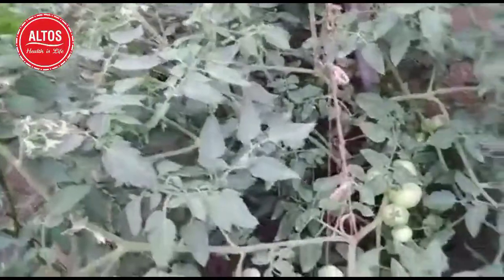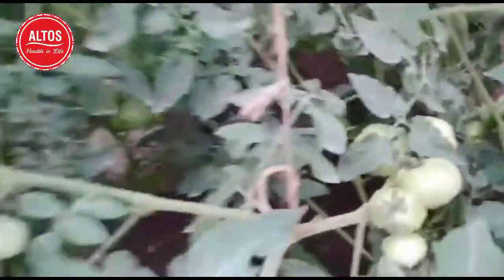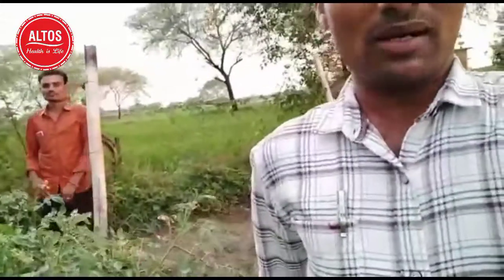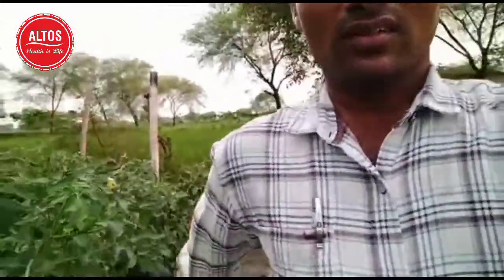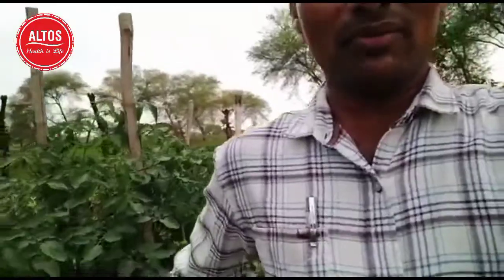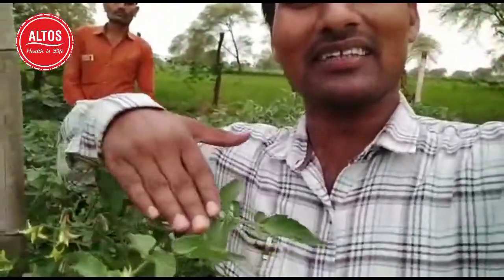टमाटर में ALTOS OREGON 80, ALTOCARE, ALTOGRO का चमत्कारी परिणाम BY DOMESH SAHU SIR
ALTOS ENTERPRISES LTD.